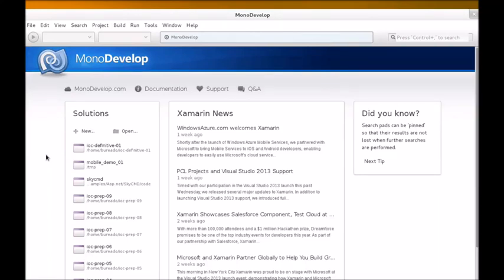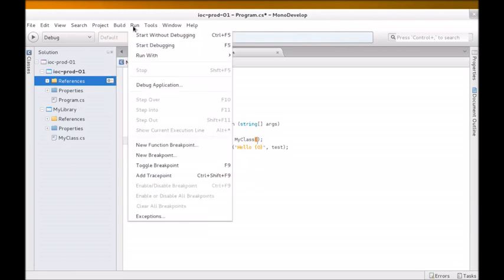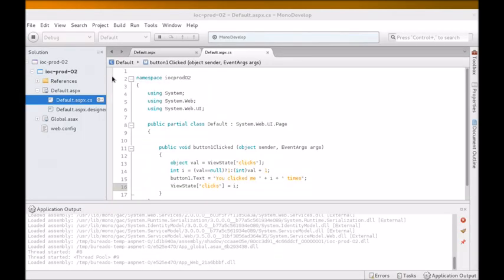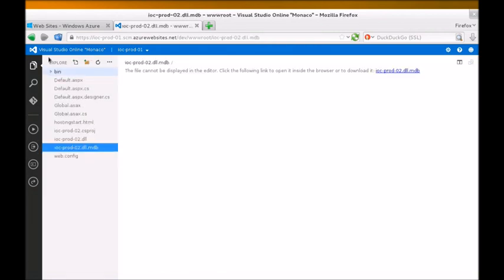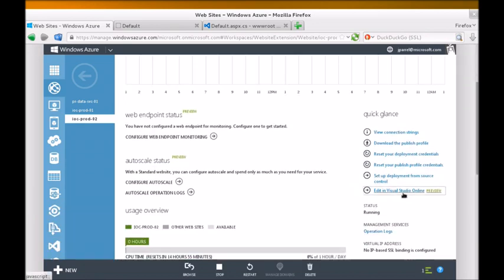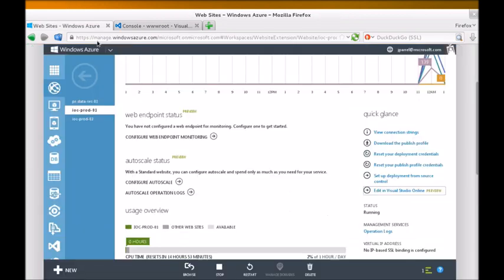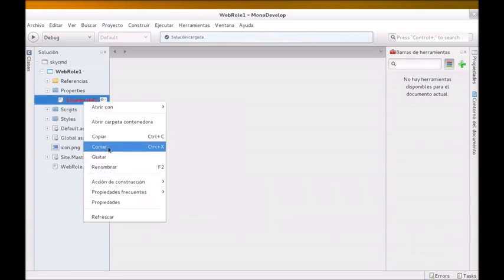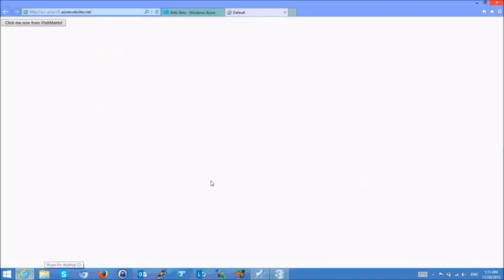Exploring .NET portability on Linux via Mono, Visual Studio Online Preview "Monaco" and WebMatrix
By Jose Miguel Parrella

As a newcomer to the .NET world I'm really passionate about its value for open source professionals and Linux users. I think the cross-platform portability of binaries, development solutions (a-la-IDE) available for all sizes and budgets, support for different programming languages including F#, integration with PowerShell and most importantly, reduced time-to-market to deliver solutions are real game changers.

In this video we create simple solutions on MonoDevelop on Linux and run them on Windows, load them on PowerShell or deploy them on Azure. We use Visual Studio Online "Monaco" (preview) to deploy ASP.NET applications from Linux and to rebuild simple applications. We also open sample solutions from Windows on MonoDevelop and make them run, and open Mono solutions on WebMatrix via Windows Azure.

This content was produced for the InterOpConf in Warsaw, Poland, from November 30 thru December 1, 2013. During the session I received some audience questions regarding WPF and WCF. Bear in mind that the Mono Project describes itself as "everything in .NET 4.5 except for WPF, WWF, limited WCF and ASP.NET async" The Mono Project provides MoMA which will help identify these situations. Note that Entity Framework and ASP.NET MVC are included in Mono as-is, since they have been open sourced by Microsoft. In other videos of this blog I discuss OData from a Windows perspective using freely available tools like VS Express.